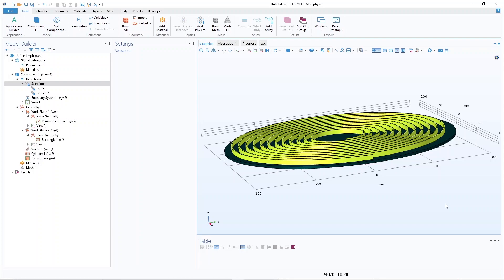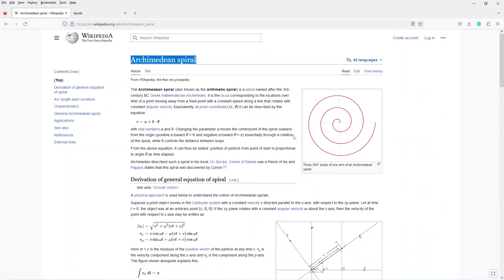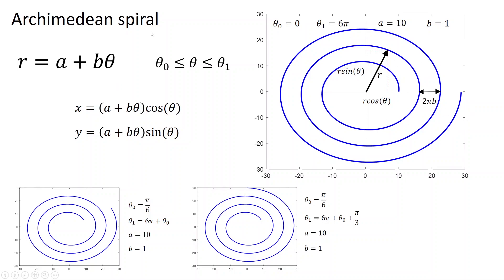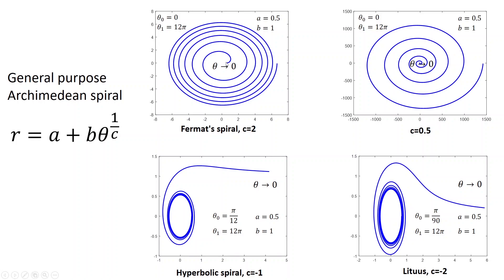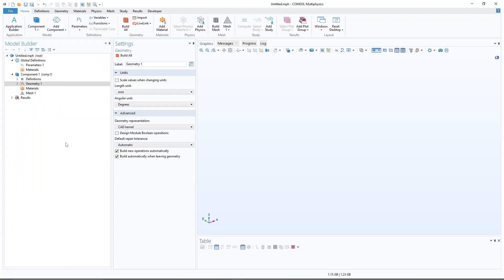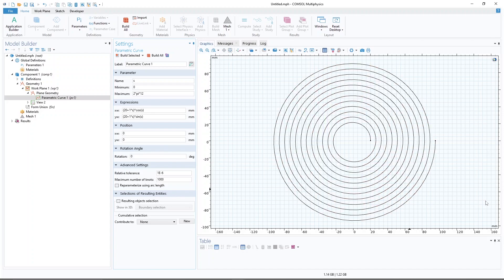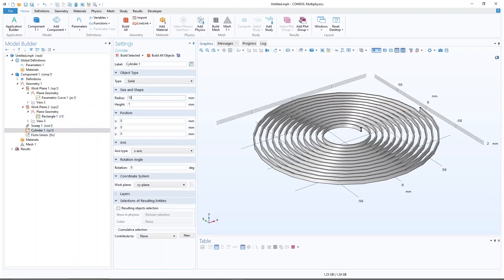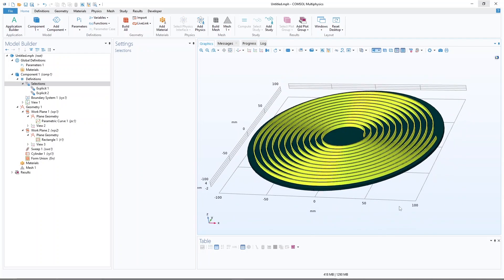How to draw a spiral structure in COMSOL + how to assign colours to domains and boundaries in COMSOL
In this video I show you how to create a spiral structure in COMSOL and also i show you how to assign different colors to domains and boundaries.
For a master thesis project we want to make a HVDC source based on wireless power transfer. We therefore needed to make a spiral structure to hold the litz wire and hence we could create a pancake coil. Talented master student, Suraj has created this structure in another 3D software and we 3D printed it. I then decided to make the same directly in COMSOL. To do so, first I explain a bit about spiral equation. We then use this information to create a programmatic curve to draw the spiral.

Work life balance has these days become a dream. no time even to make Youtube videos. But future is bright and I stay positive.

Finance: N=69
subs=2857
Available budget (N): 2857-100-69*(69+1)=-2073